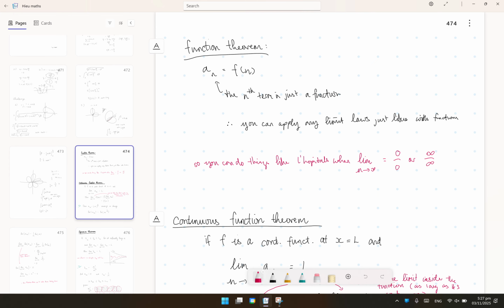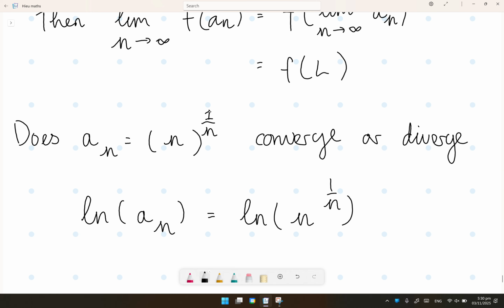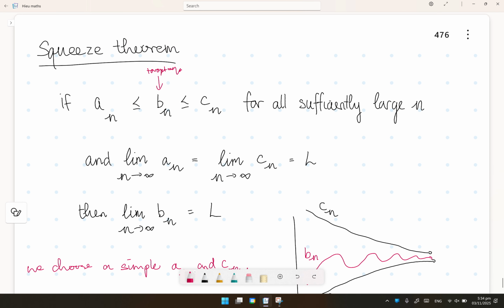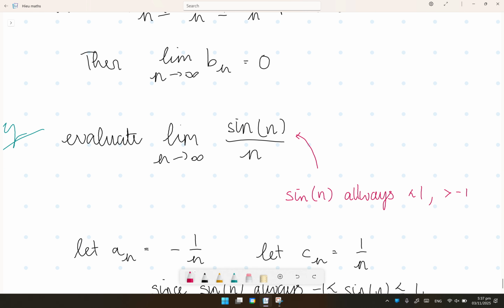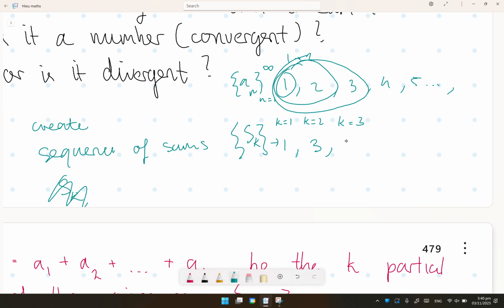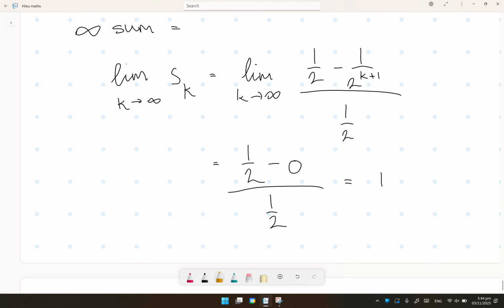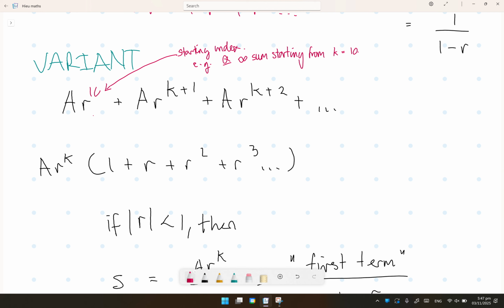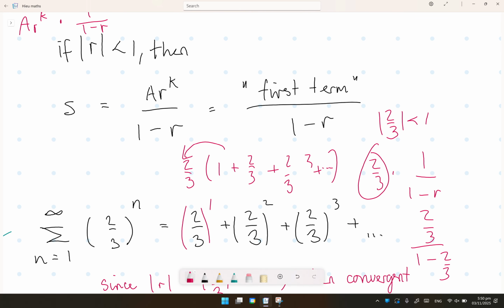Sequence theorems: function theorem, cont. funct. theorem, squeeze theorem. + Series + geometric